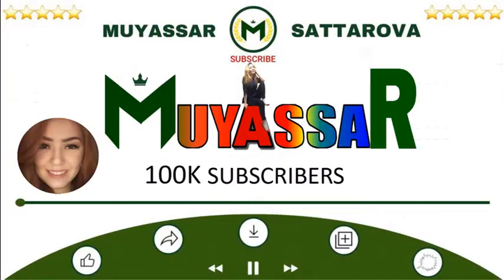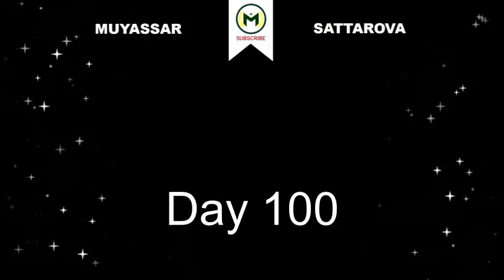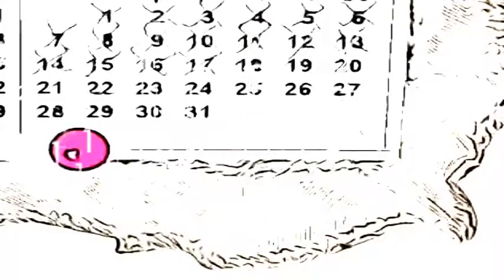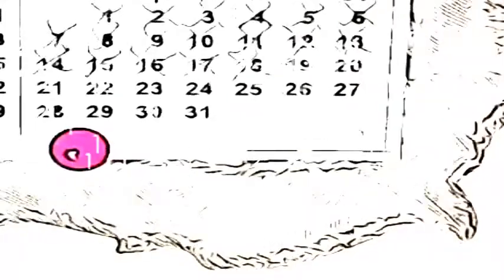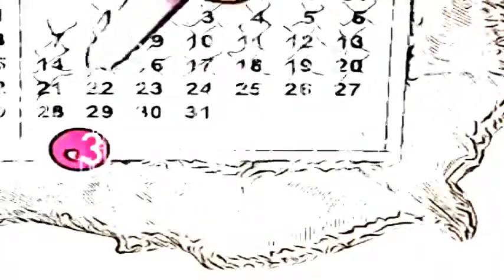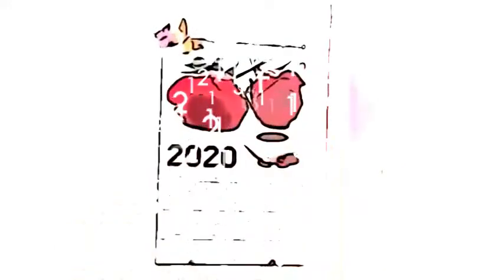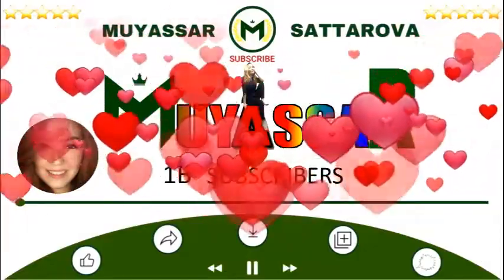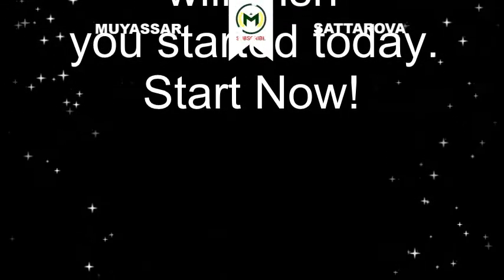💖 HOW I STARTED MY YOUTUBE CHANNEL | LIFE-CHANGING | INSPIRATION FOR NEW YOUTUBERS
SHARE WHAT YOU WANT TO GET